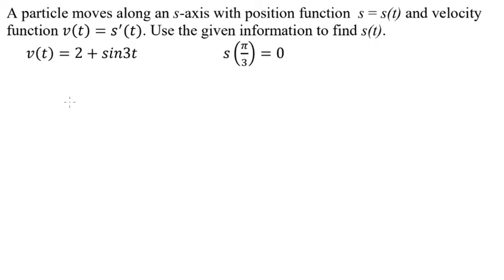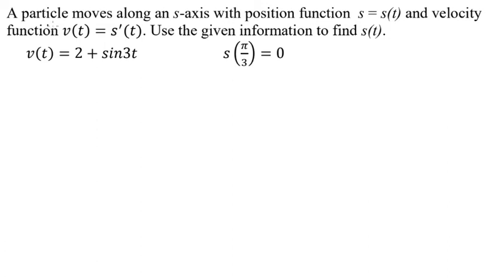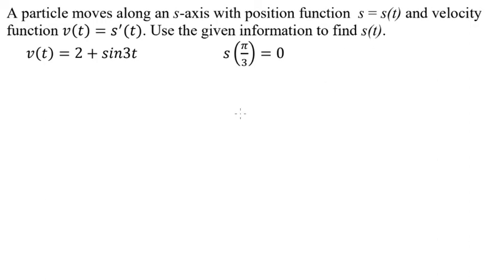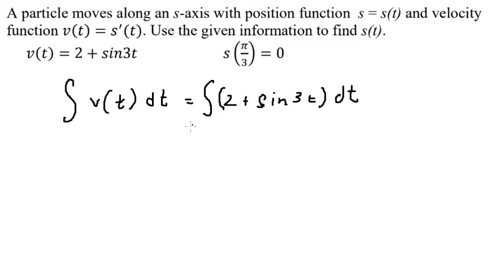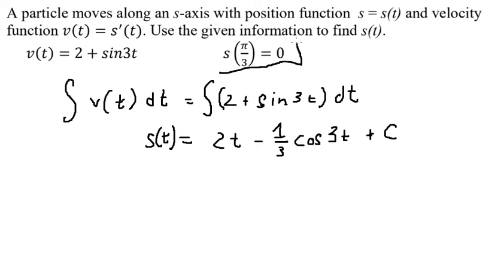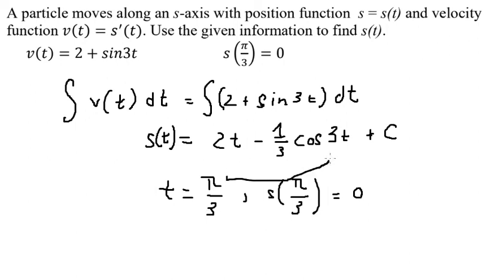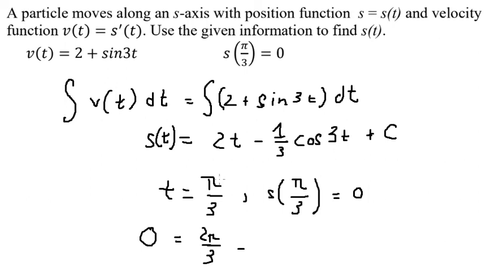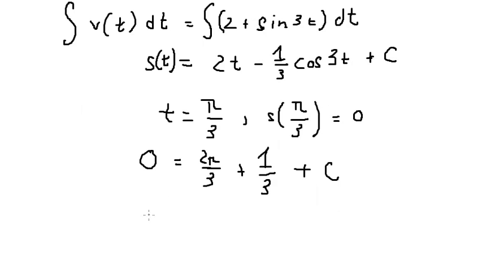Calculus Help: A particle moves along an s-axis with position function s = s(t) and velocity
Here is the technique to answer this question:

Full question: A particle moves along an s-axis with position function s = s(t) and velocity function v(t) = s'(t). Use the given information to find s(t). v(t) = 2 + sin3t ; s(π/3) = 0